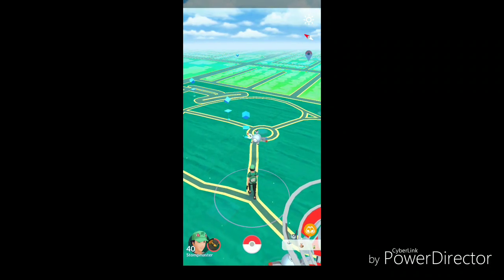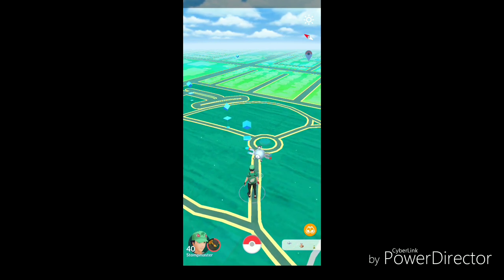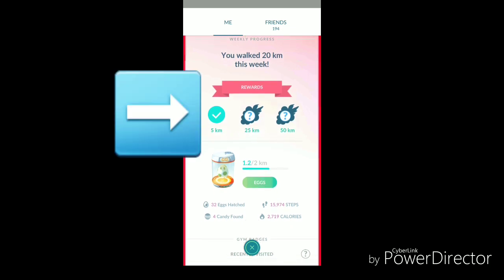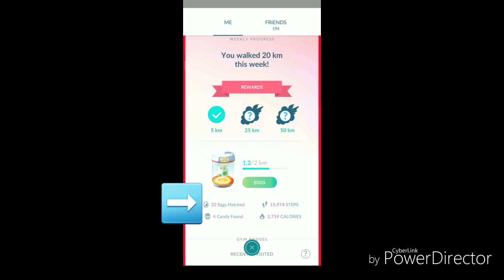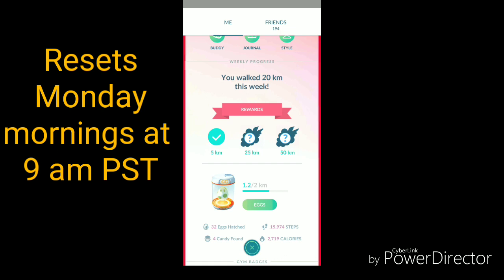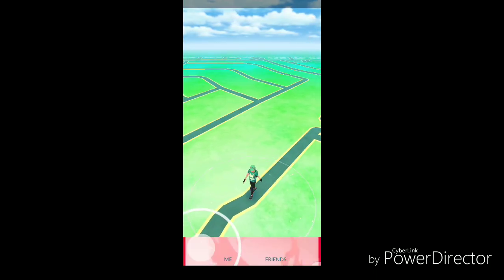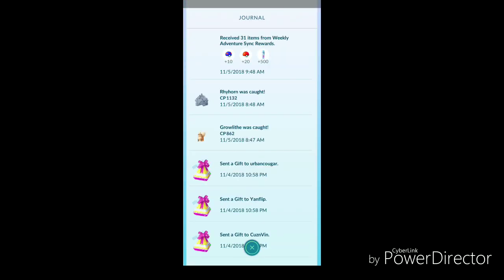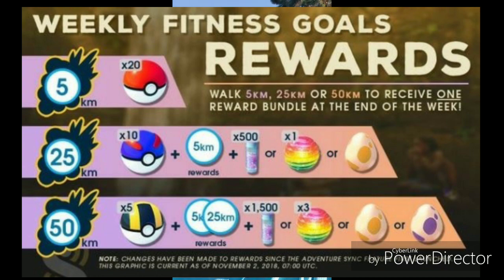Adventure Sync in Pokemon go!! New rewards for walking more!!!!